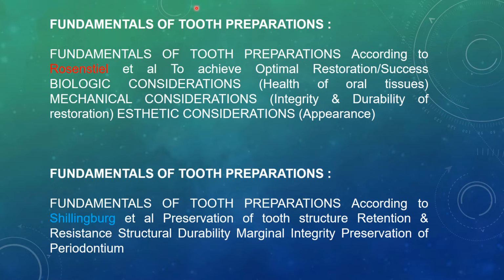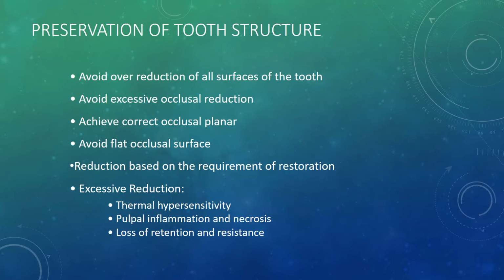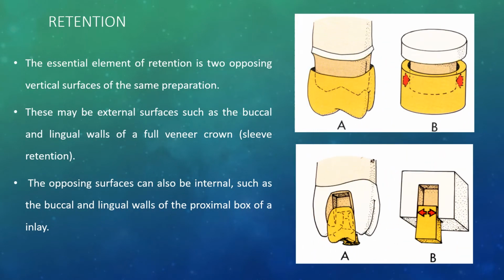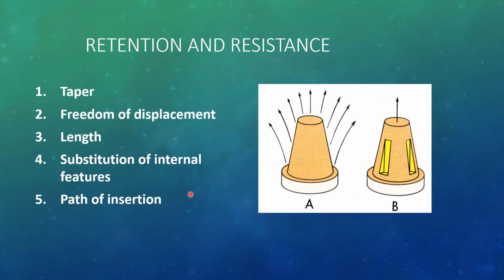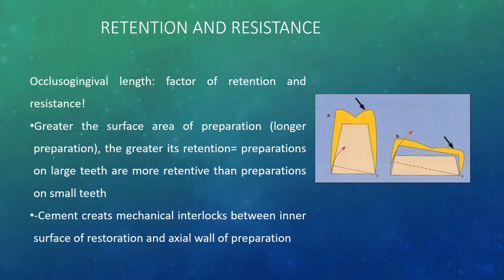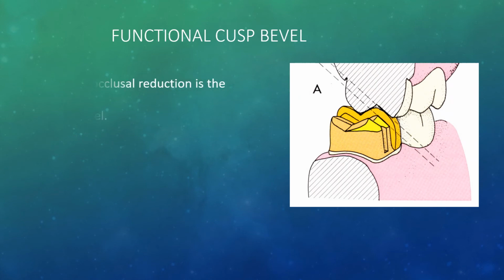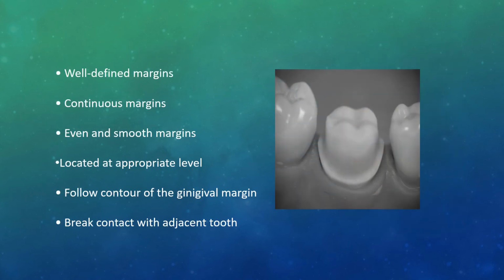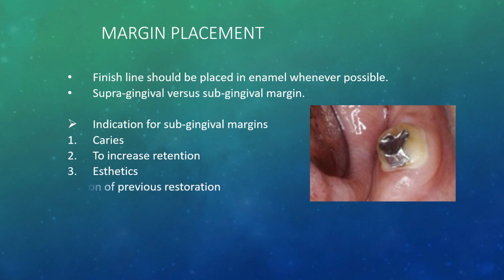Principles of Tooth Preparation Part 1